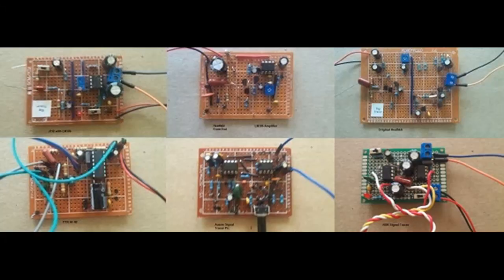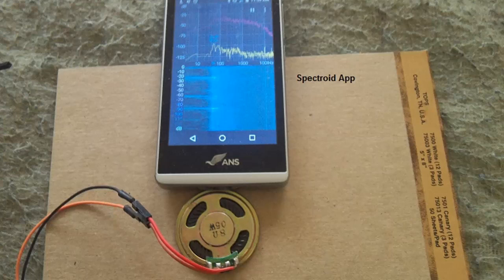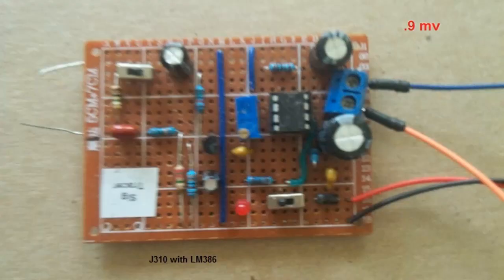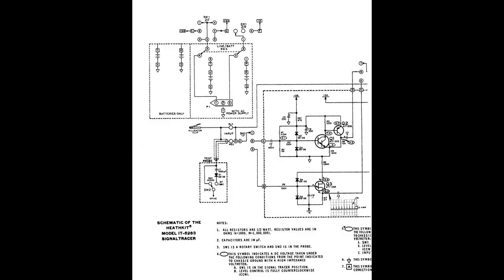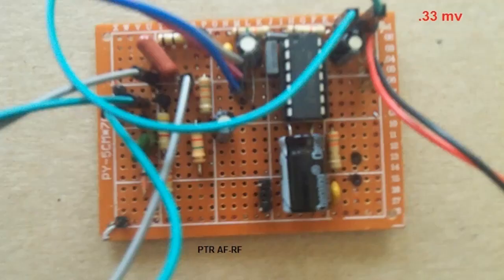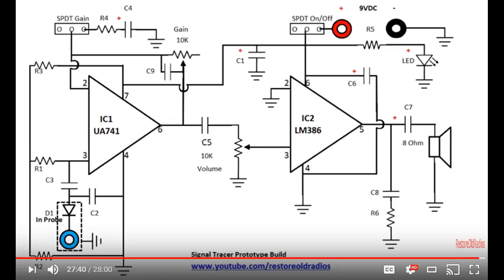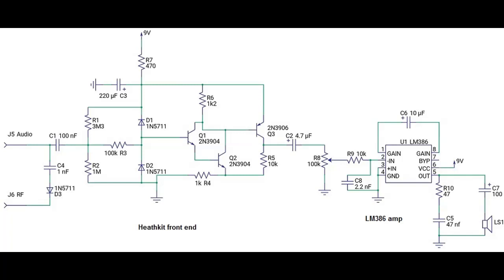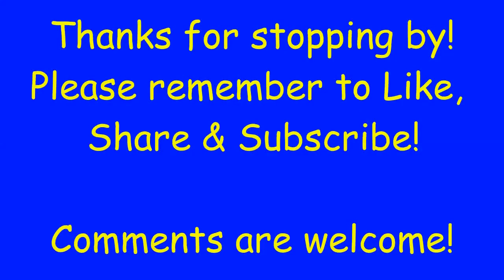DIY Signal Tracer Comparison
A comparison of the sensitivity of 6 DIY signal tracers I've built.